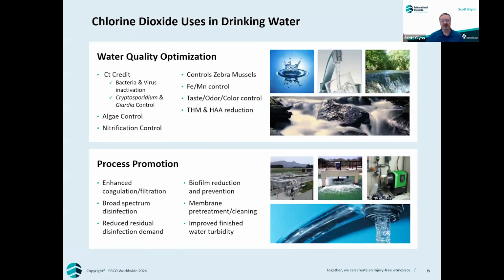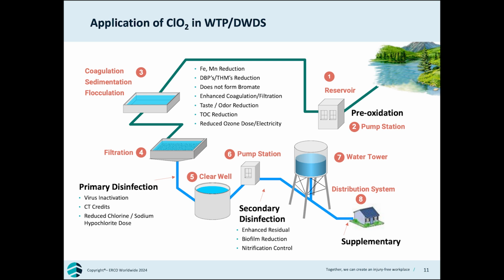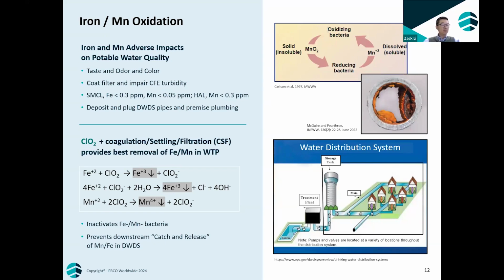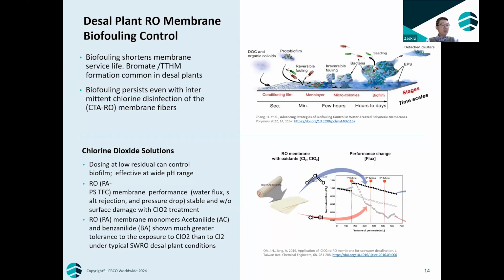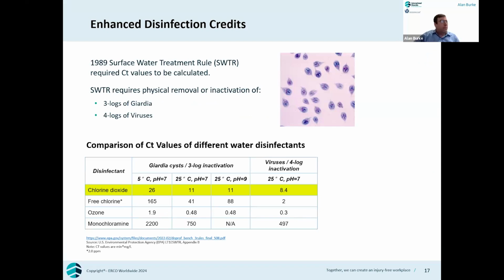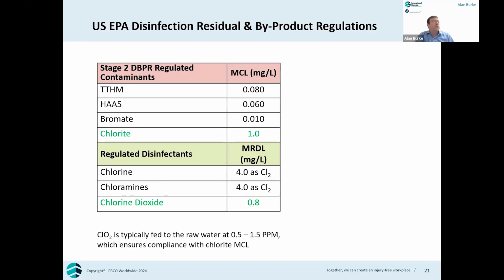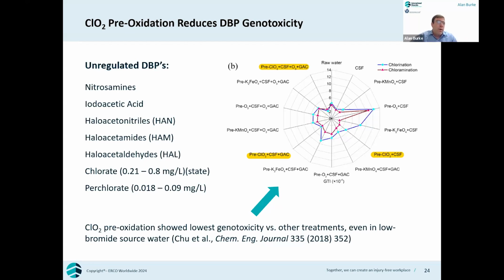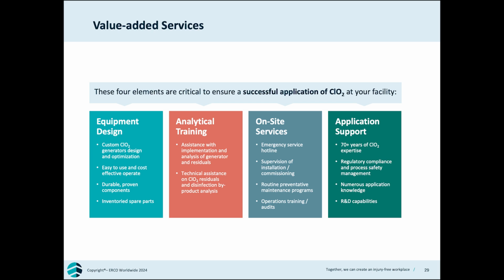Using Chlorine Dioxide for Compliance with Drinking Water Regulations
Learn from International Dioxcide’s Chlorine Dioxide Panel:
1. Top ClO2 Applications: Pre-oxidation, disinfection, taste and odor control, iron and manganese control, nitrification control.
2. ClO2 Generation: Safe and effective methods using sodium chlorite (NaClO2) for potable water.
3. Compliance Strategies: Reduce DBP toxicity profiles easily.

Key Sections:
1:08 – Overview and Drinking Water Uses
7:41 – ClO2 Applications in Drinking Water Treatment Systems
20:21 – ClO2 Regulations
31:13 – Generation Methods